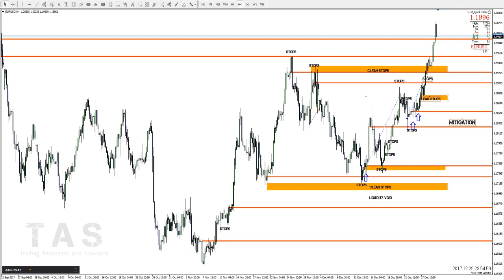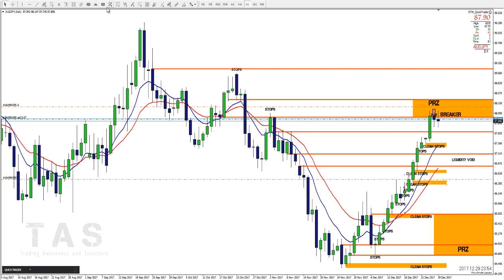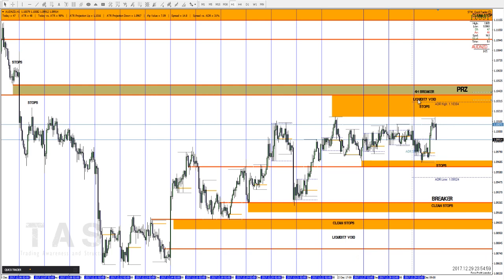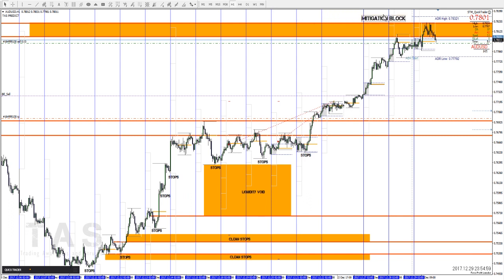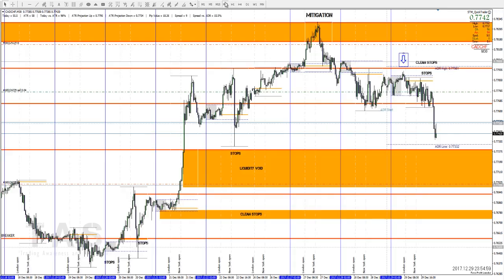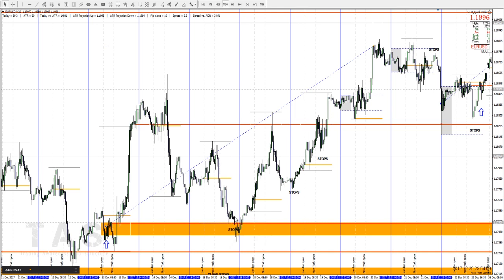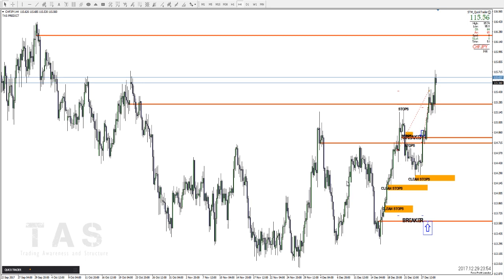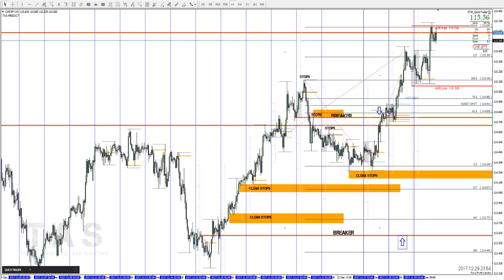Direction Bias though process - Where is price going to?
Forex - Where is price going to and the though process
1-Where is price going now?
2-Why is price going there?
3-What should it do once it gets there?
4-Why should it do that?
5-Where is it going to if it does that?
6-Then look for an entry.

Test your strategy before you commit real money into the markets.